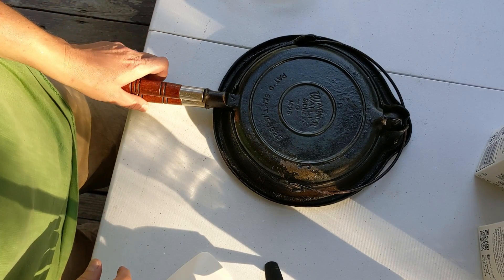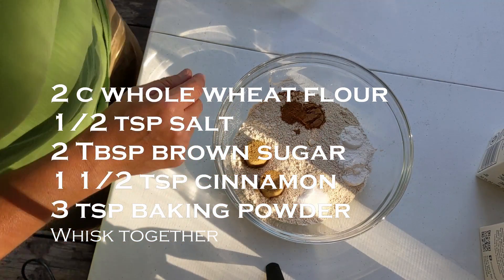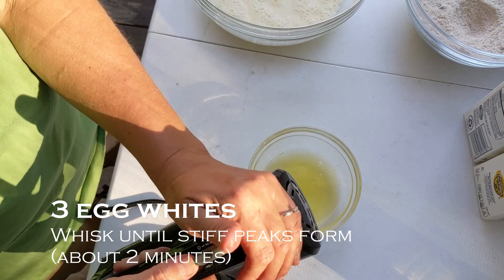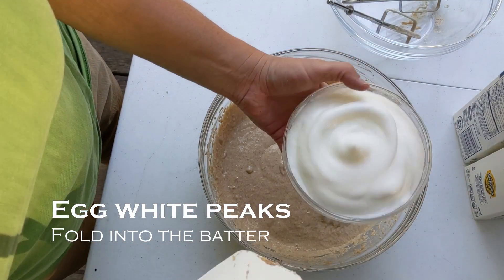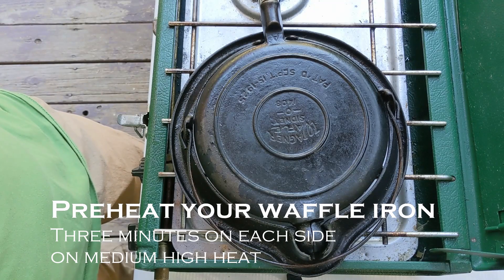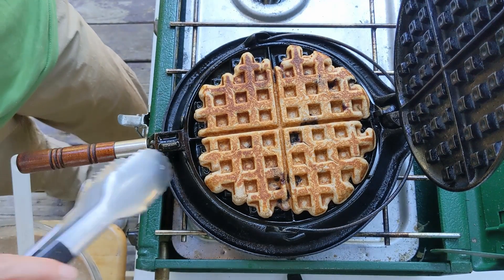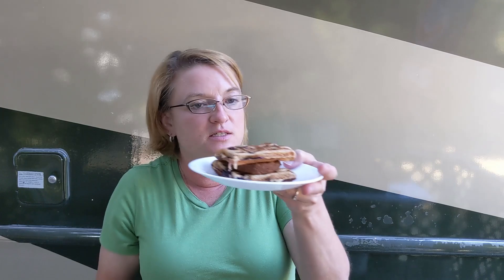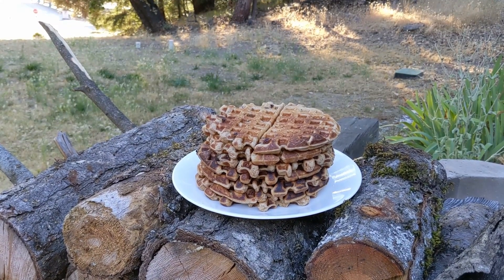Thure Waffles: Apple, Blueberry, Cinnamon, Buttermilk Delights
In this video, Cast Iron Katie demonstrates how to make the best waffles on the planet. Thure Waffles are whole wheat buttermilk apple blueberry cinnamon waffles. The recipe was introduced by our friend, Thure. Thure Waffles is easier to say than whole wheat buttermilk apple blueberry cinnamon waffles.

Ingredients:

2 c whole wheat flour
3 t baking powder
1/2 t salt
2 T brown sugar
1 1/2 t cinnamon
3 eggs, separated
1 c buttermilk
1 c milk
1/2 c oil
2 grated apples
1 c blueberries

Mix dry ingredients: flour, baking powder, salt, brown sugar, cinnamon.
Mix wet ingredients: egg yolks, buttermilk, milk, oil
Whisk egg whites to peaks.
Add dry ingredients to wet ingredients.
Fold in egg white peaks.
Fold in apples and blueberries.

Preheat waffle iron for three minutes on each side on medium high heat.
Spray cooking spray on the bottom plate.
Place 2/3 c batter on bottom plate.
Spray cooking spray on the top plate just before closing.
Cook waffle for two minutes on each side.

Serving Suggestion:
Breakfast sandwich. Substitute waffle quarters for biscuits.